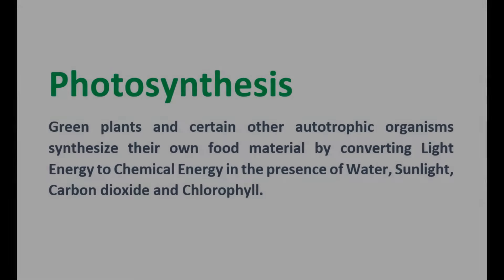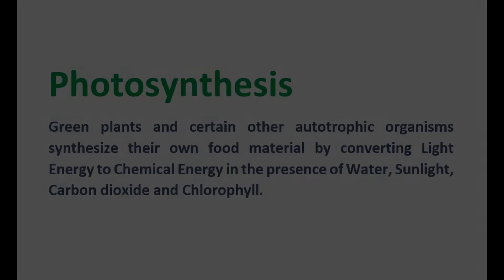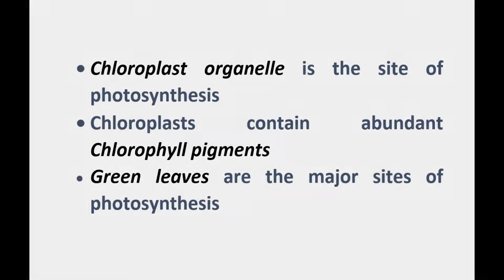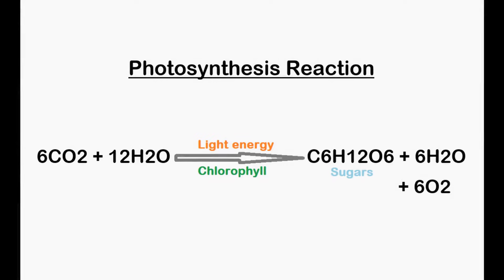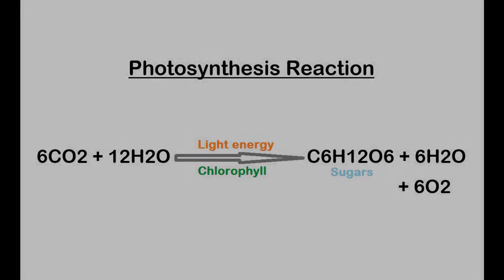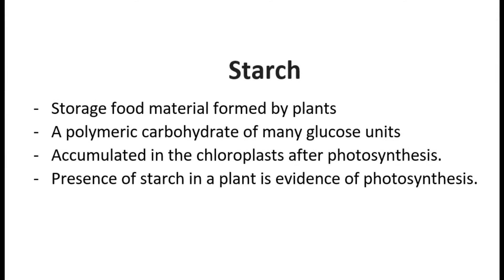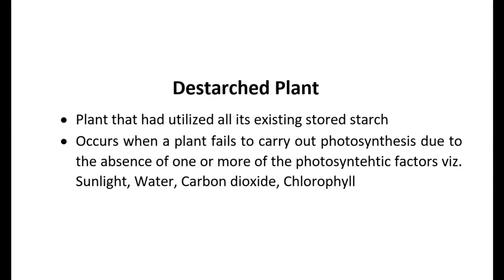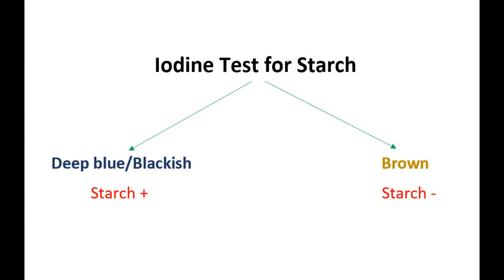Light is essential for Photosynthesis Practical Experiment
Do show your support! That would mean a lot to me!
Rate of photosynthesis under different conditions using Wilmott's Bubbler: (Link Coming Soon)
Effect of different wavelengths on photosynthesis: (Link Coming Soon)